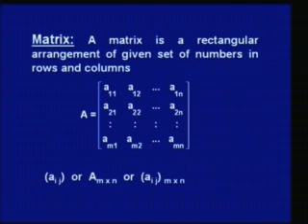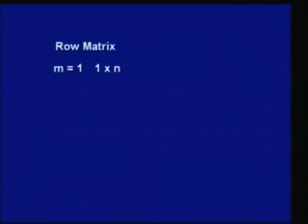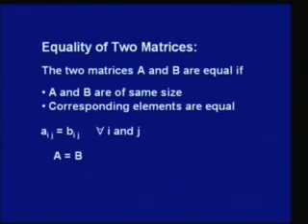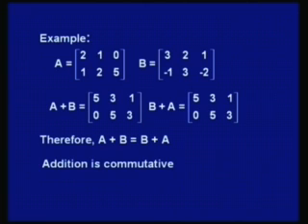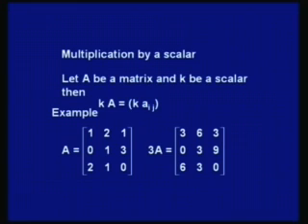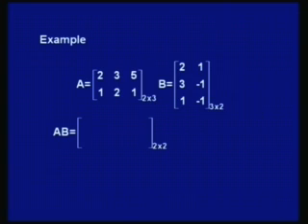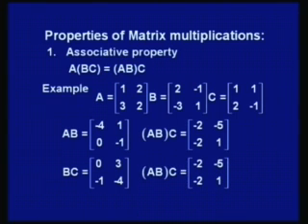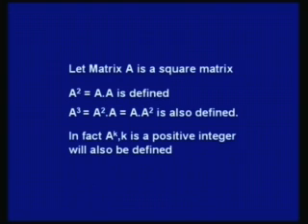Mod-2 Lec-1 Matrix Algebra Part - 1